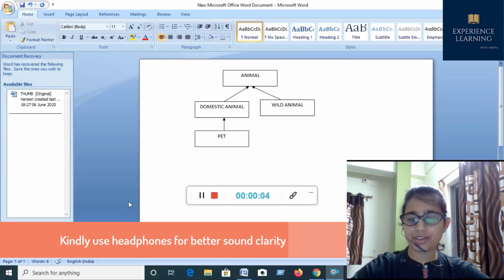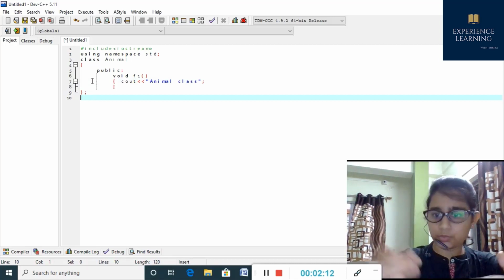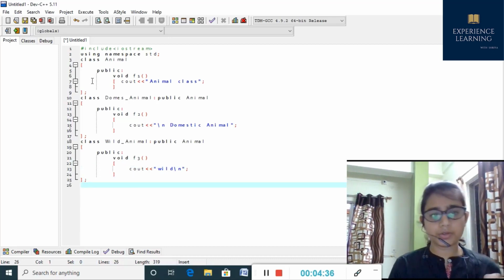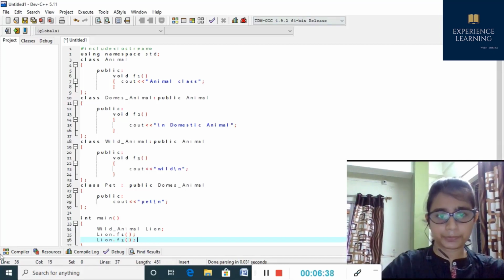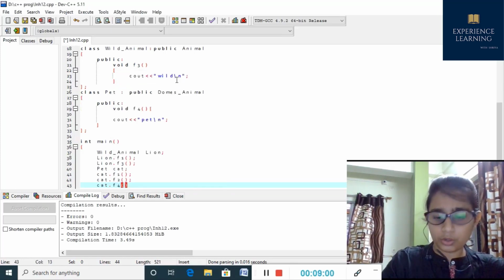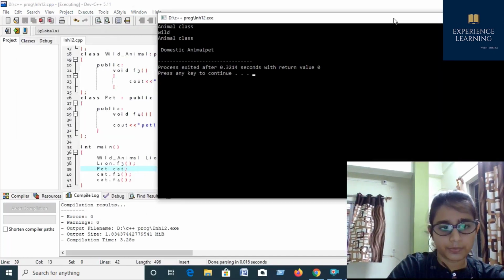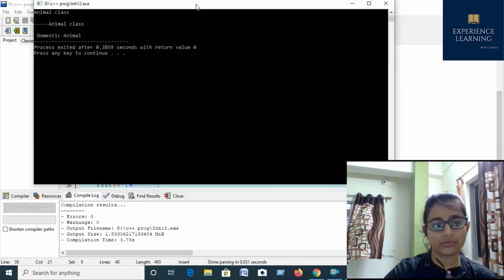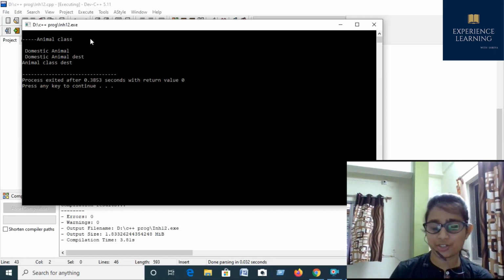C++ Programming discussion on Inheritance Basics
C++ Programming discussion on Inheritance Basics . In this video ,there is elaborate and detailed discussion ,hands-on coding of the basic concepts of inheritance in C++. Dev C++ IDE has been used for line by line detailed coding discussion in the video. The concepts of Constructor and Destructor functions  used in Base and derived class has been discussed.
A Hybrid Inheritance program has been coded and discussed .Along with this ,the  concepts of Hierarchical as well as Multilevel inheritance has been elaborated .
This video will be highly beneficial for B.Tech ,BCA, MCA, B.Sc. Computer Sc., Standard XI and XII students and all other interested programmers  who are interested in C++ coding
this video will be highly helpful for Students appearing for Campus Placement Interviews and Semester Examinations.